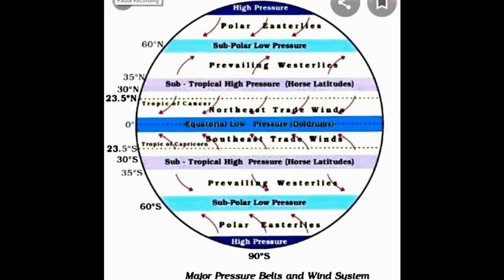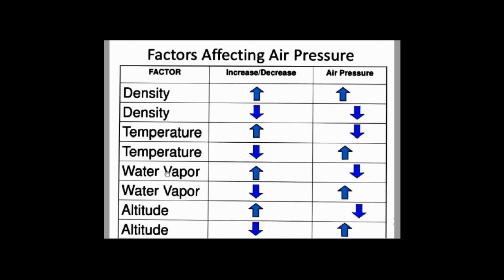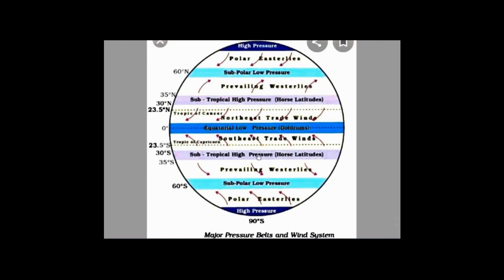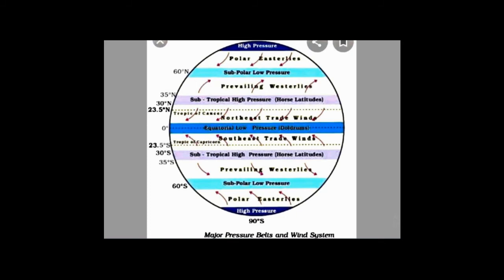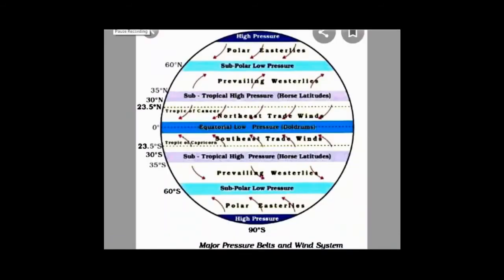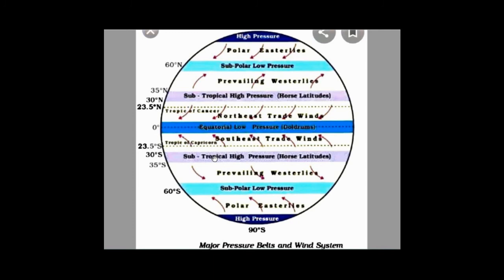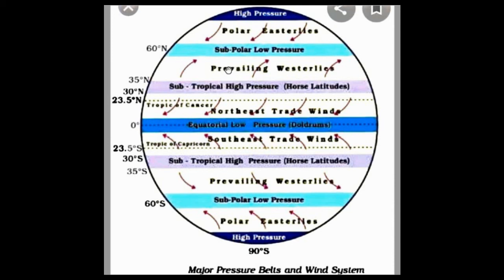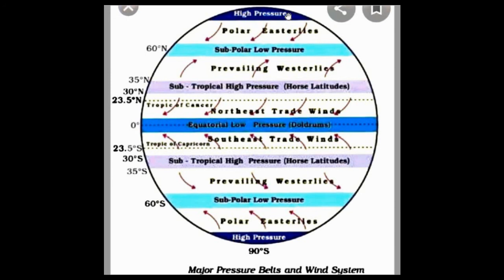Major pressure belts of the world, CLASS – IX & XI || GEN-TECH EDUCARE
In this video we will be studying about the different pressure belts on Earth.